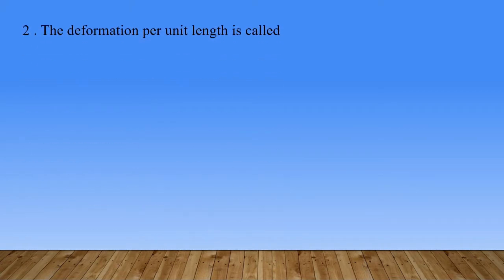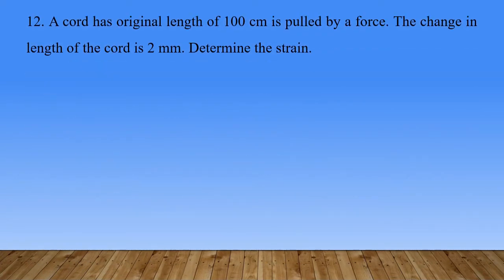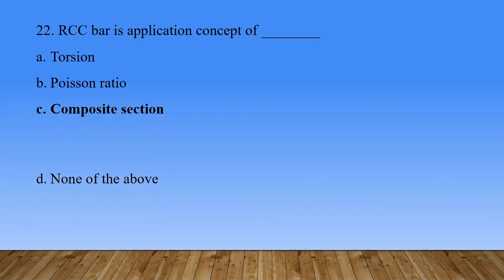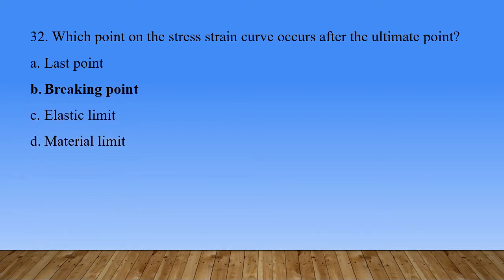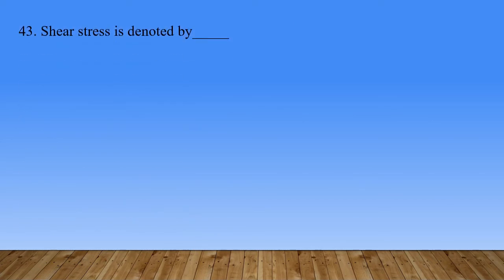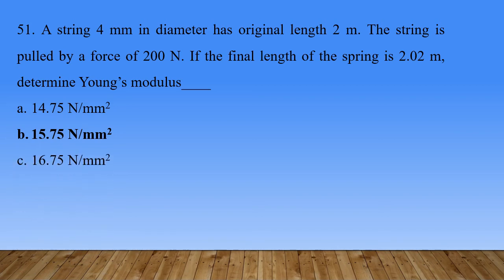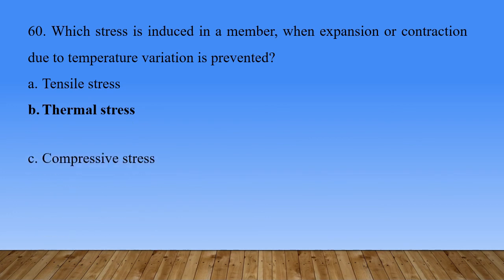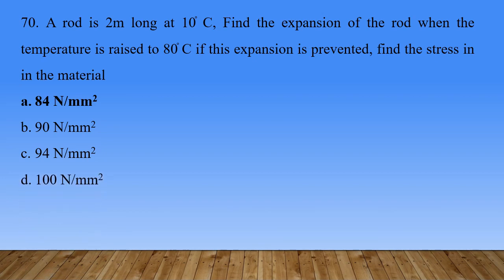MCQs on Simple Stress and Strains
In this video I have discuss 70 possible MCQs on chapter Simple stress and Strains. As we all are aware that in this COVID situation MSBTE and MU is going to conduct online examination . So it is a small effort from my side. Comment me suggestions if any from your side